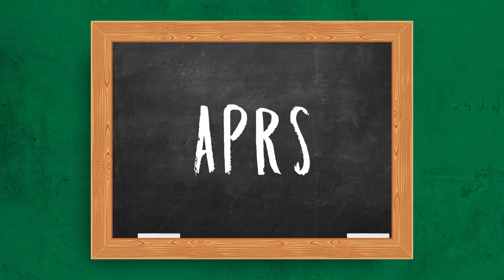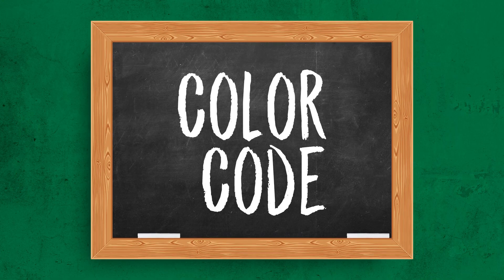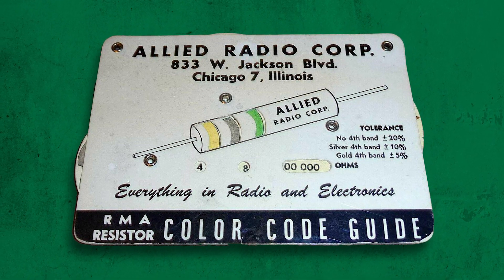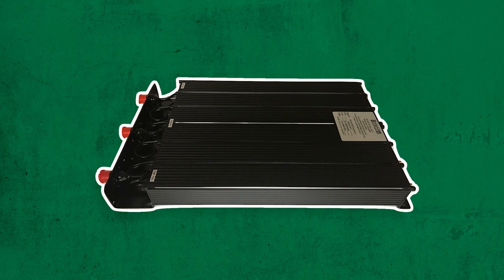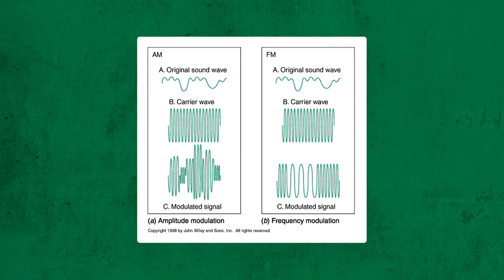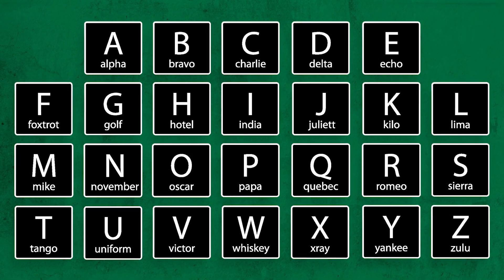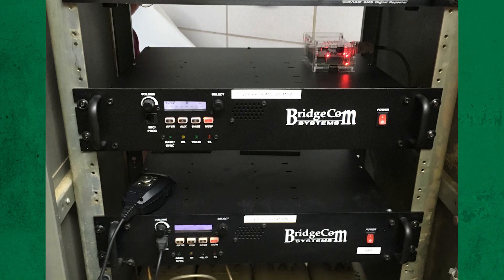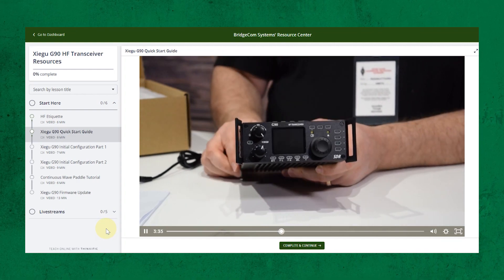Episode 5: Beginner's Ham Radio Dictionary | BCU Freshman Class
Welcome back to the BCU Freshman class!

Today, Cody W3AMG provides you with a basic overview of ham radio terminology you might encounter during your ham radio journey. It's not an exhaustive list, but should give you a good foundation from which to build your expertise in the field.

0:00 Intro
0:55 Definitions Begin
6:24 Next Steps